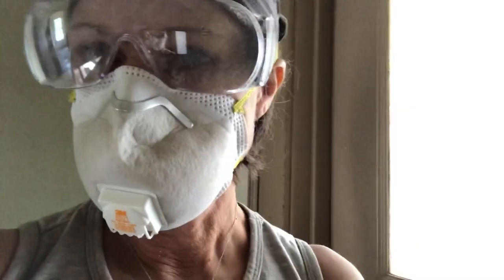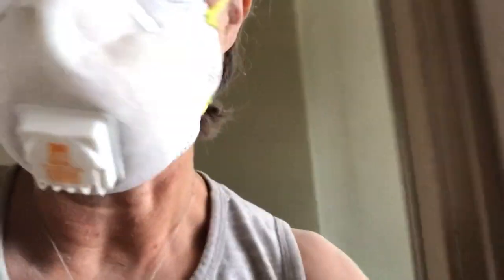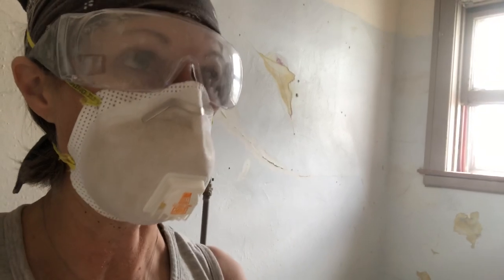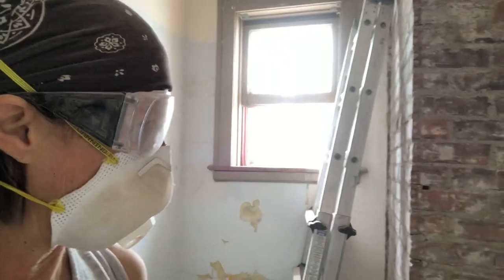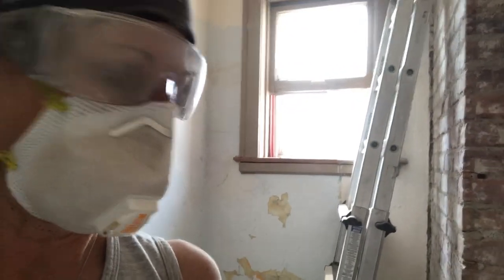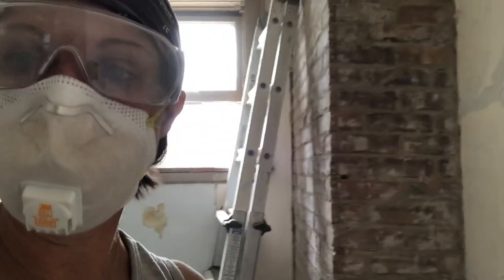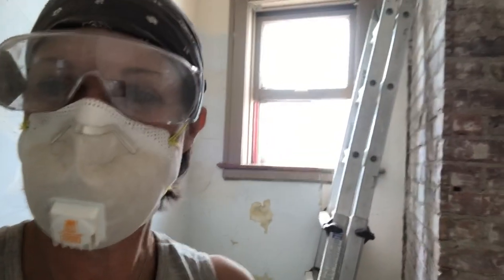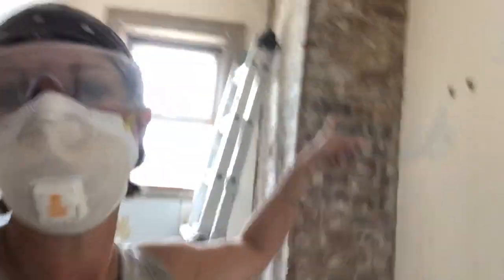Small Town Revitalization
We are just one of a number of locals right now working to remodel an old building or business space in Flandreau, South Dakota. Excited for what’s ahead and to grow what’s already here. While I’ve been and we’ve been chipping away best as possible projects in the building, my husband brought me a wonderful tool this weekend to get a labor of love done.